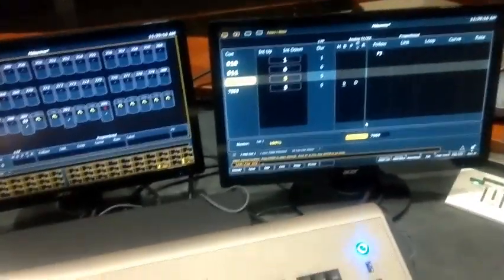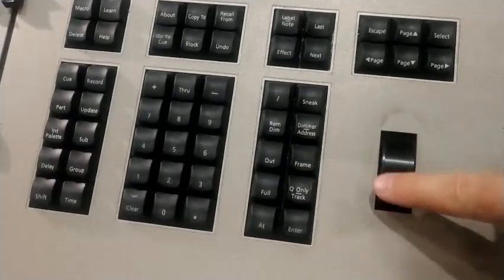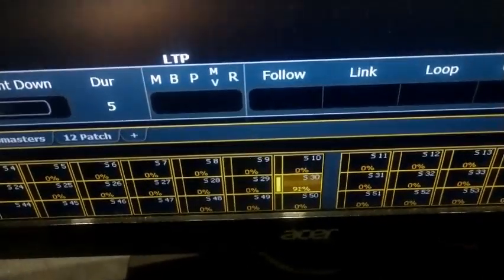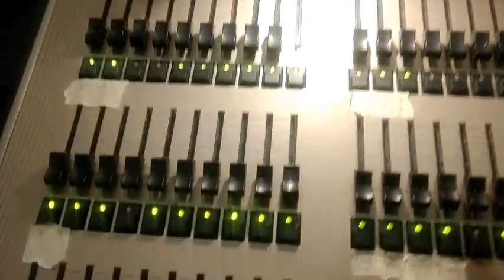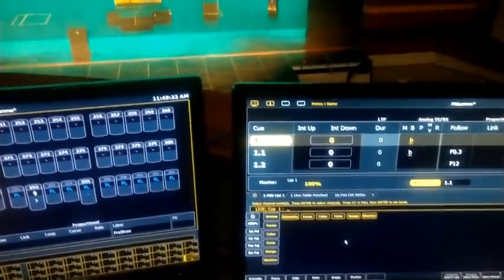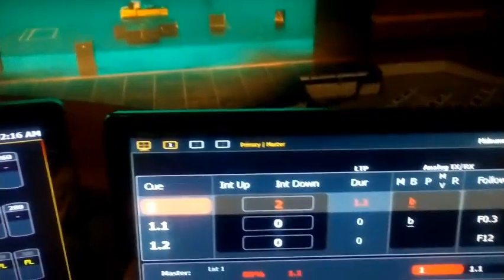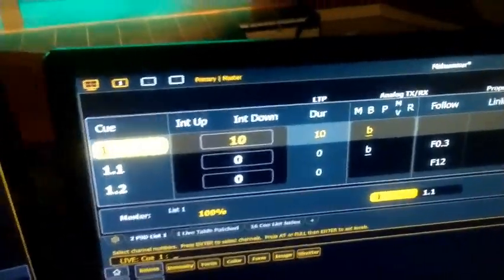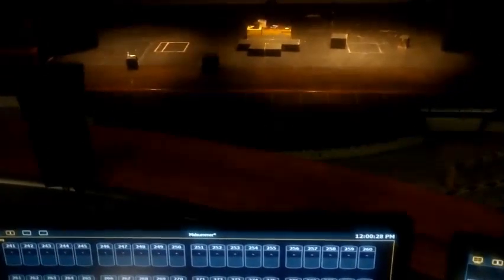Light Board Tutorial